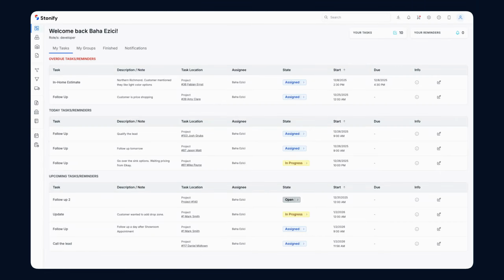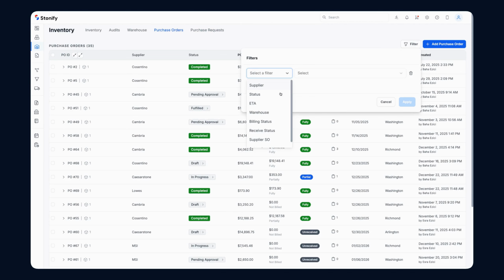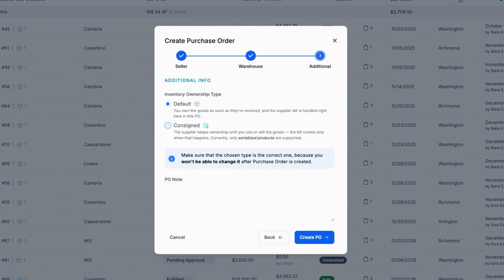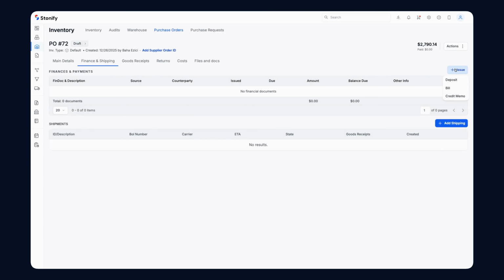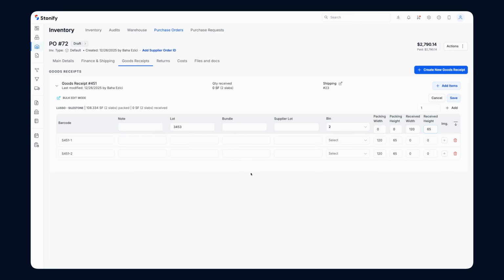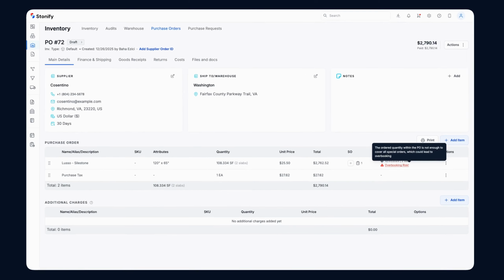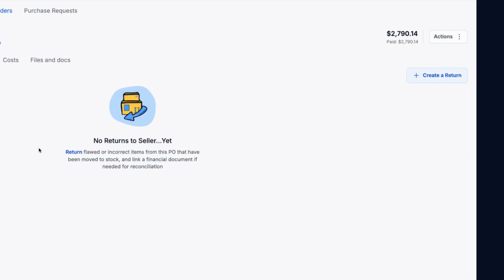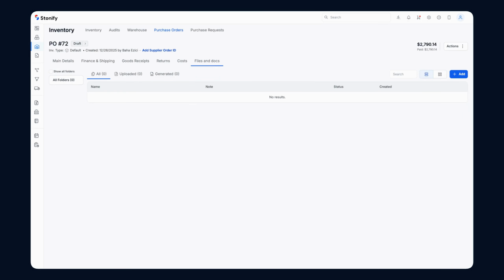Managing Purchase Orders in Stonify | Full Workflow Walkthrough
00:00 Introduction
00:30 Purchase Request
01:12 Purchase Order Management Overview
02:08 Purchase Order Creation
03:22 Finance & Shipping
04:13 Goods Receipt
04:59 Allocation to Projects
06:14 Returns
06:48 Cost in Purchase Orders
07:28 Summary

In this video, we walk through how Purchase Orders are managed in Stonify, from creation through receiving, billing, costing, and allocation.

You’ll see how purchase orders connect inventory, projects, and financials, helping teams stay in control as materials move through their operation.

This walkthrough covers:
• Purchase order overview
• Purchase requests
• Creating a purchase order
• Finance and shipping
• Goods receipt
• Inventory allocation
• Returns
• Cost tracking in purchase orders

Stonify is built for simplicity and designed for real-world operations.